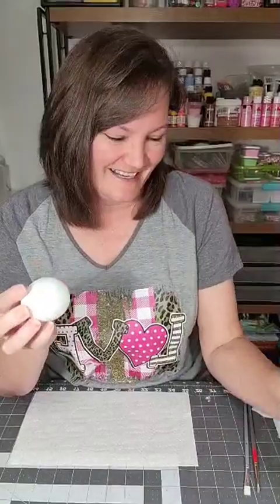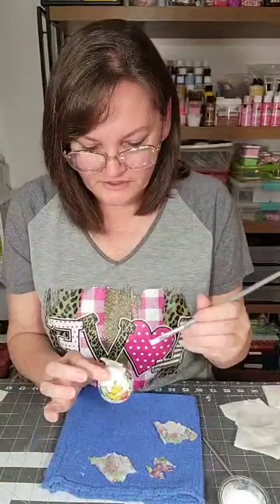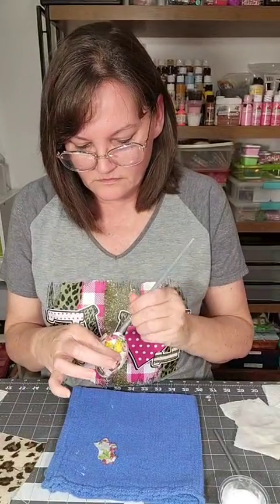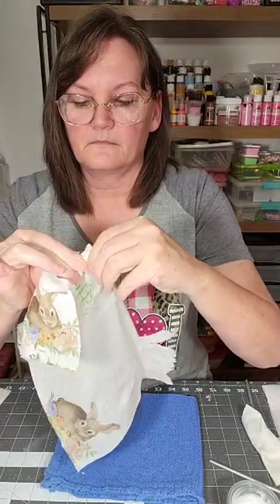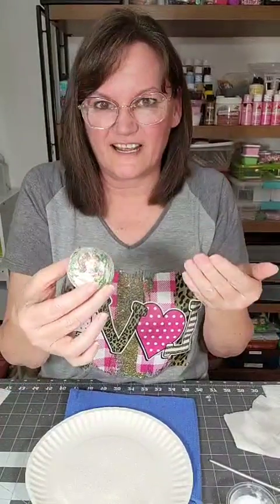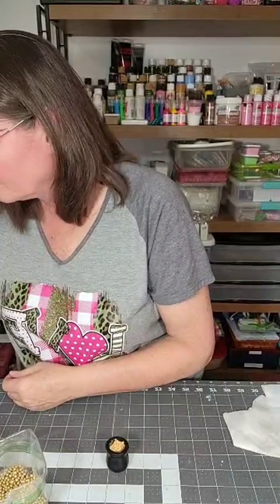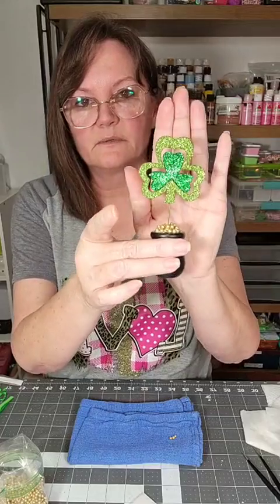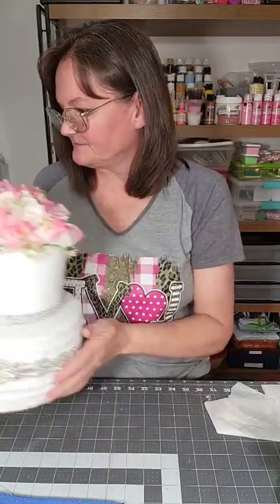Decoupage Eggs & Shamrock Pot O Gold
Decoupage Sugared Eggs & Shamrock Pot-O-Gold
These adorable little items can be added to your holiday decorations just sitting in a bowl, added to your tier trays, make into pics and add to a centerpiece or wreath. So many possibilities it's crazy.